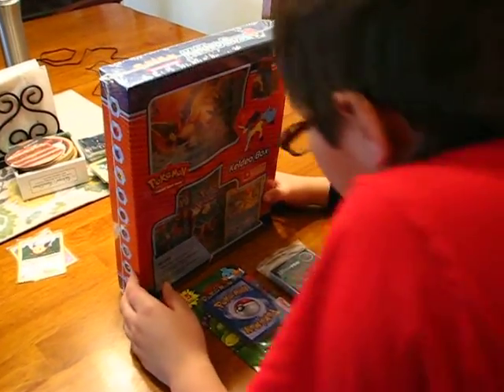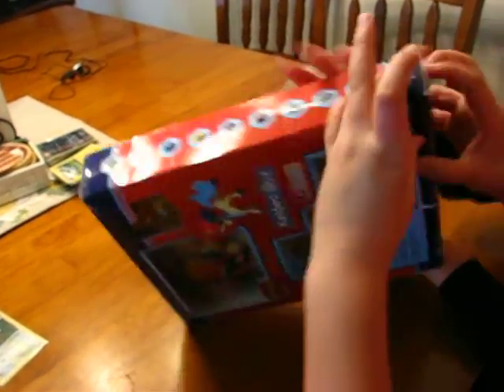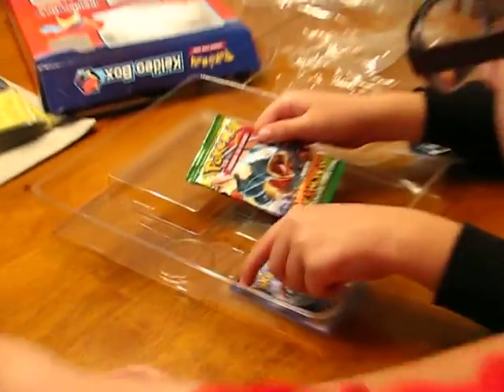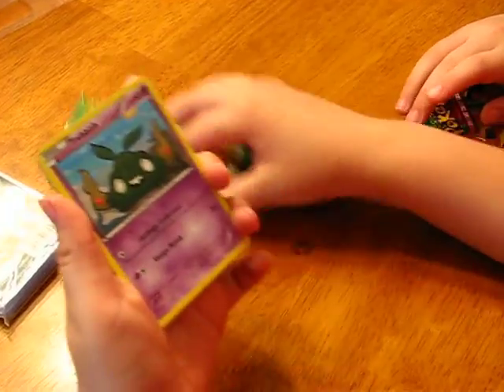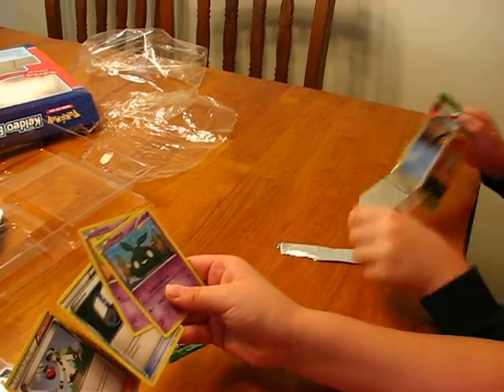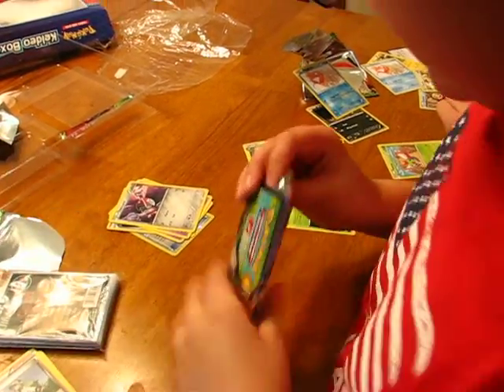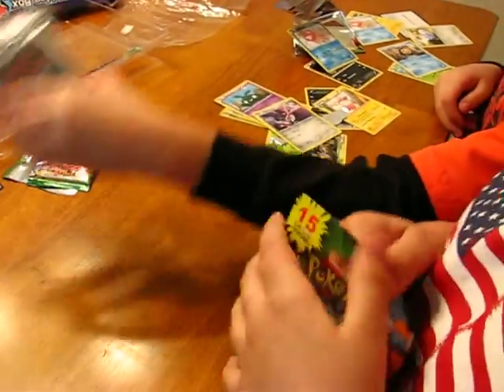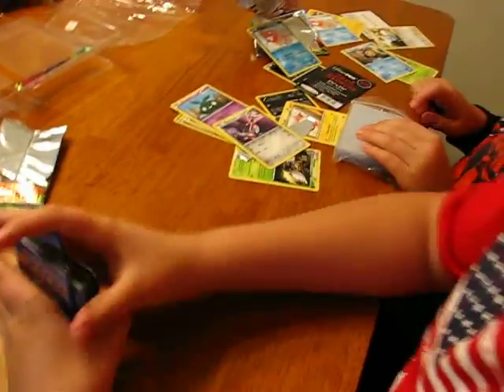Miah & Zack Pokemon Unboxing 16Feb13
Unboxing time!!! Sorry folks the free code has already been given out.